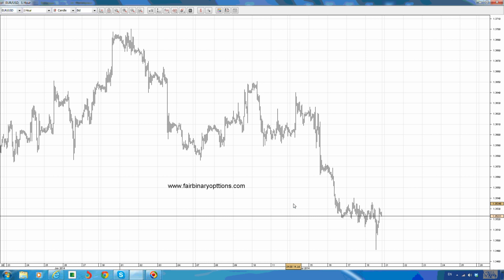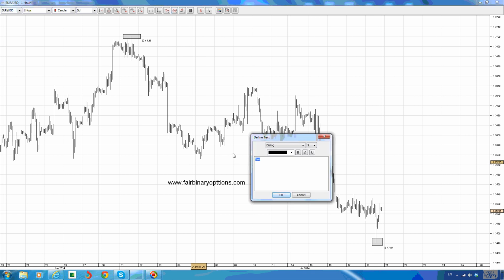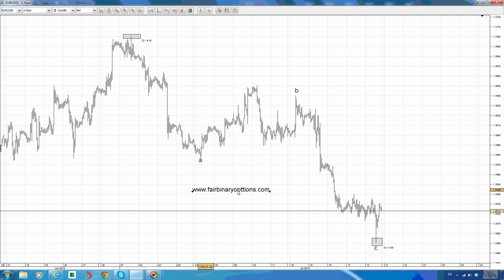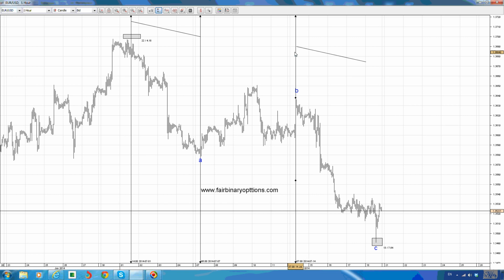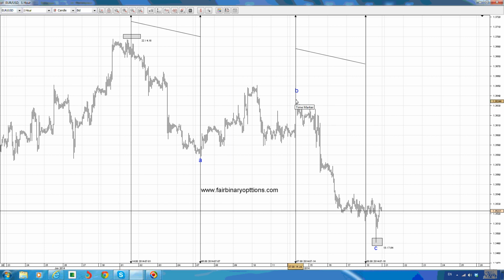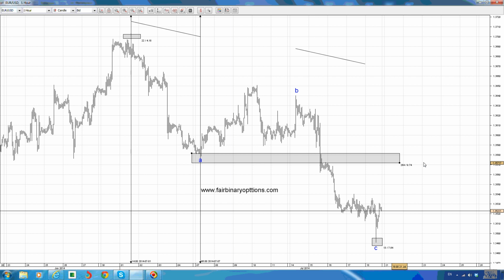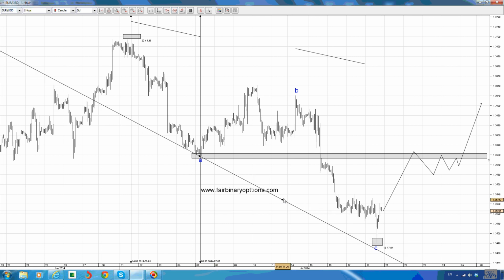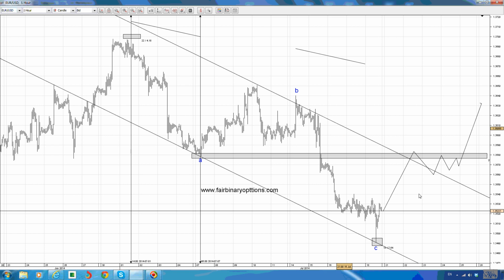Zigzag completed for the EURUSD favoring call options | Binary Options Trading Strategies